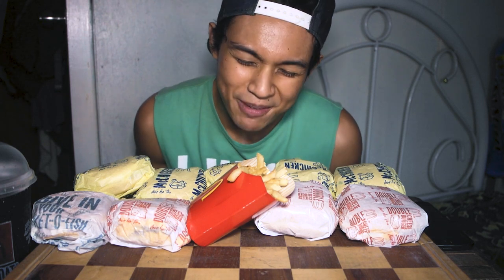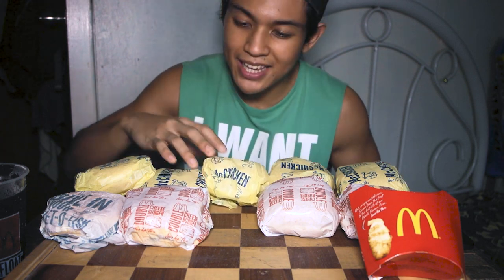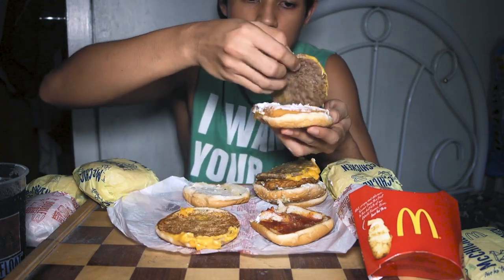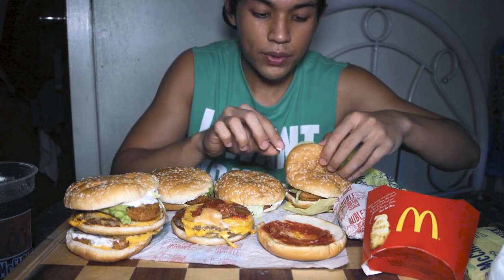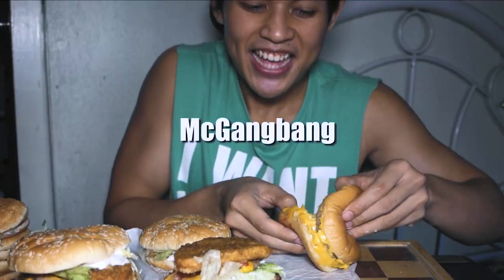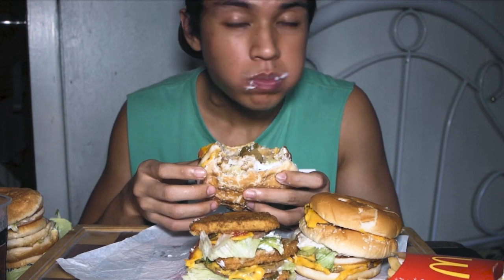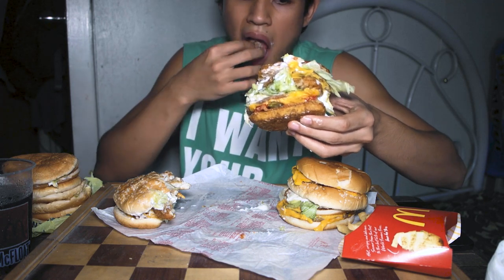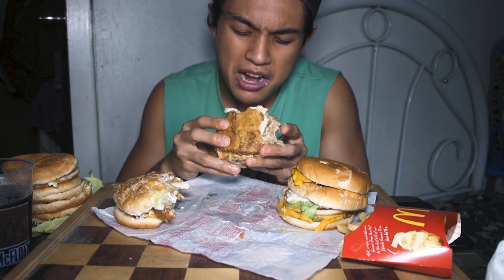Mcdonald's Secret Menu MUKBANG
Try to order this secret menu on MCDONALD's near you :)))